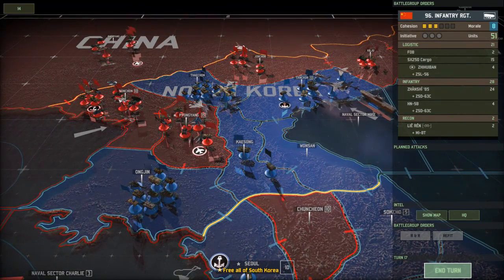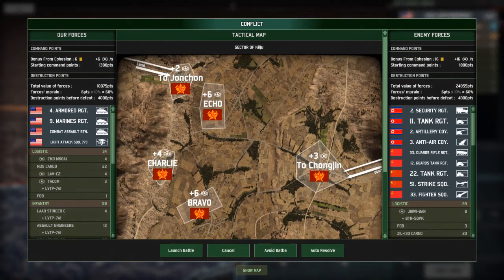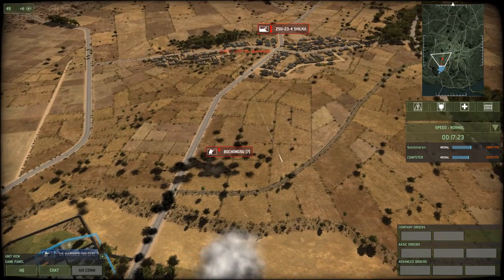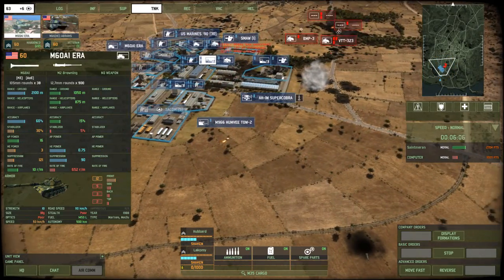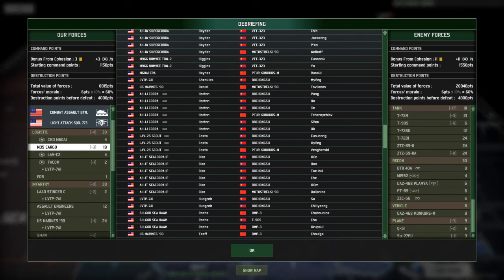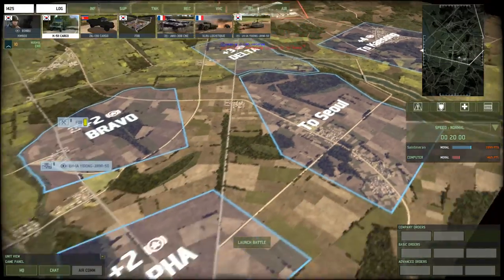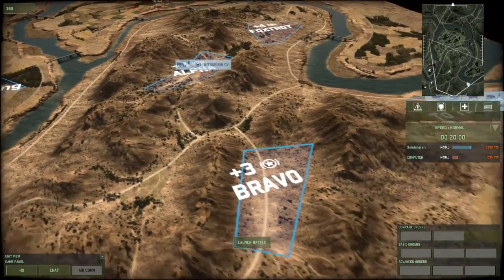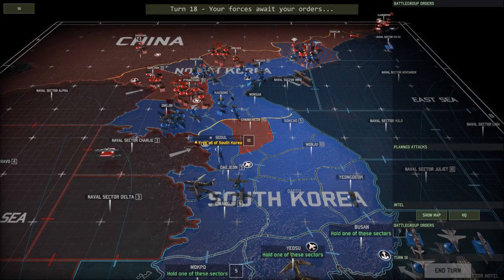Wargame Red Dragon 2nd Koreean War P12 Kim Il Sung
The long awaited Reunification War has started. Noth Koreean Leaders with the providential help of the USSR and China are at their might: with plenty of tank divisions from T-59s to T-90s and a sea full of russian and chinese Flotillas they have launched a total invasion of South Koreea. Allied Forces are unable to react to the situation, at least for now.
Very Hard Dificulty
Maximum graphic settings